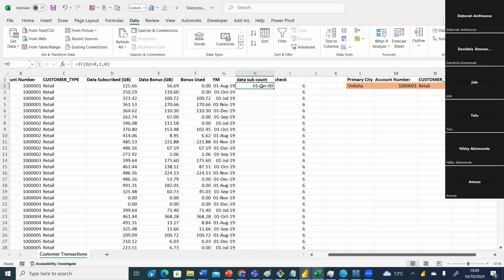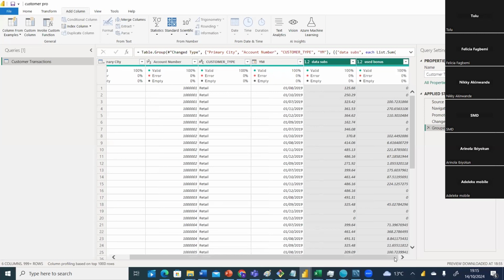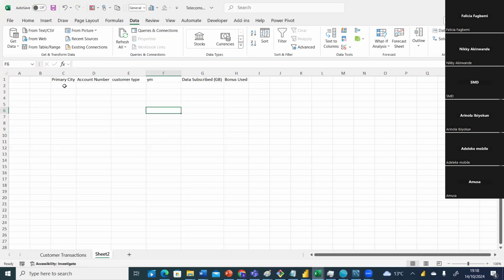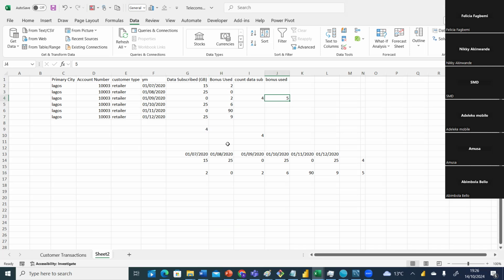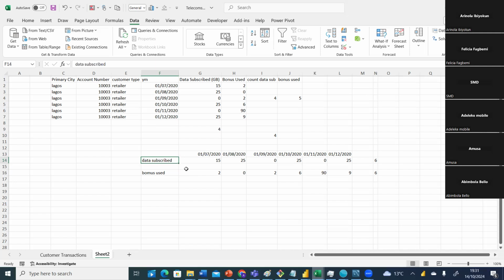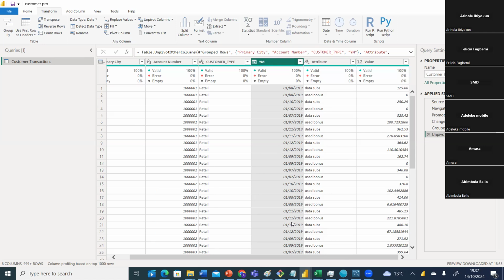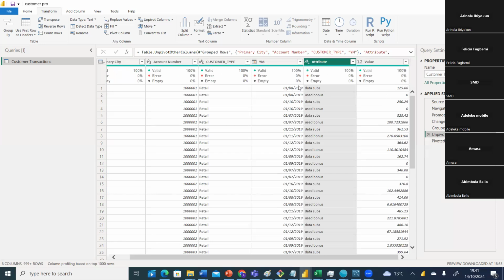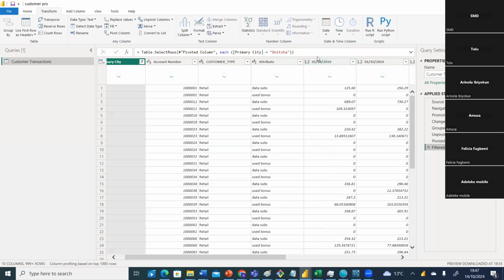Case Study day 3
Various functions within power query power bi.